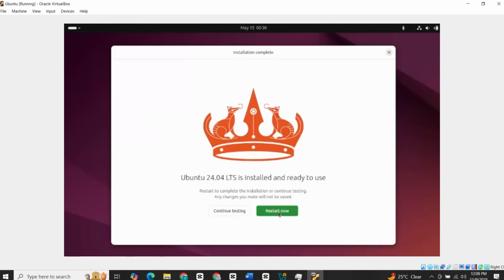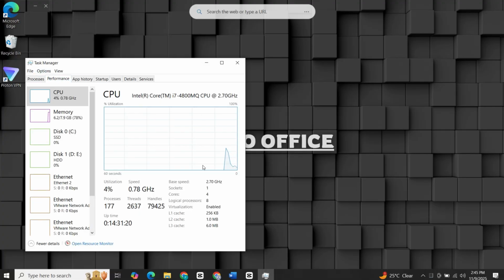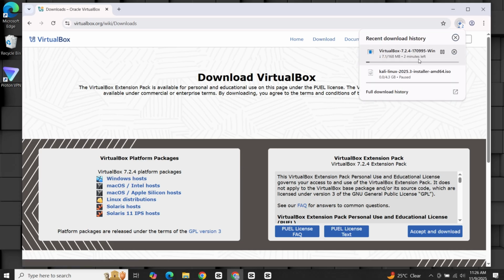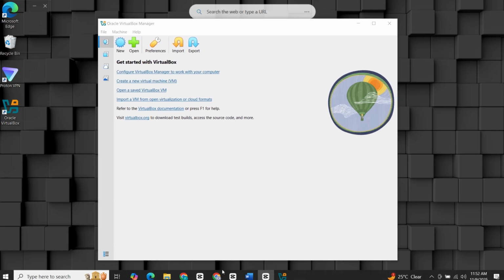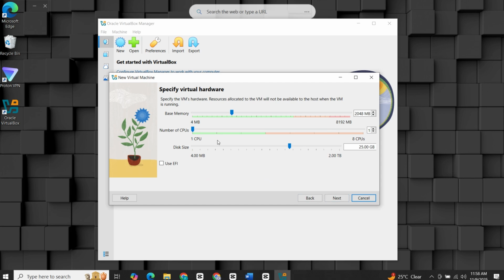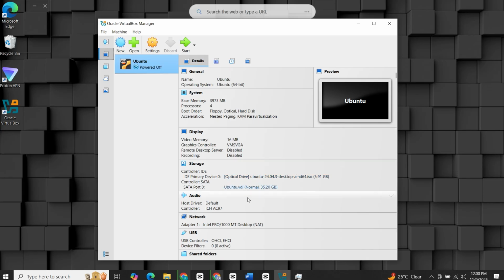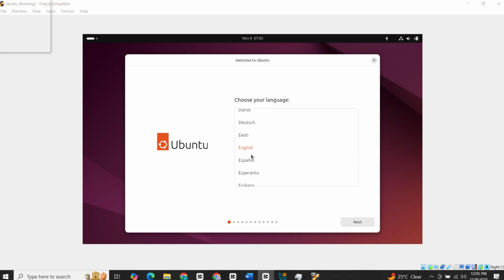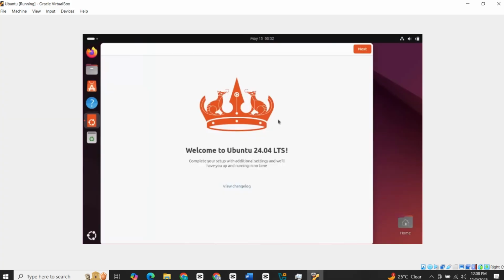How to Install Ubuntu in VirtualBox inside Windows | Ubuntu on Virtual Box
If you want to try Ubuntu without changing anything on your Windows system, installing it inside VirtualBox is one of the easiest ways to start. A virtual machine lets you run Ubuntu like an app on your desktop. You can test software, learn Linux, or explore the interface without affecting your main setup.

This guide walks you through installing VirtualBox, setting up a new virtual machine, and installing Ubuntu step by step. It’s beginner-friendly and works the same on both Windows 10 and Windows 11. By the end, you’ll have a fully working Ubuntu system running in a window on your PC.

Ubuntu is a popular Linux operating system known for being stable, secure and easy to use. It’s free to download, open source and widely used for learning Linux, programming, cybersecurity, servers and general computing. It includes a clean desktop, an app store and ongoing updates from the Ubuntu community.

FAQs
1. Do I need a powerful computer to run Ubuntu in VirtualBox?
Not necessarily. VirtualBox runs well on most modern systems. Aim for at least 8 GB of RAM so you can give Ubuntu 2 to 4 GB while still keeping Windows responsive.

2. Is installing Ubuntu in VirtualBox safe?
Yes. Everything stays inside the virtual machine. It won’t change your Windows files unless you choose to share folders.

3. Which Ubuntu version should I download?
Most people start with the latest LTS (Long Term Support) release. It’s stable and supported for several years.

4. How much storage does Ubuntu need in VirtualBox?
A minimum of 20 GB works for basic use. If you plan to install many apps, increase it to 30 GB or more.

5. Can I run Ubuntu in full screen?
Yes. After installing Guest Additions in VirtualBox, Ubuntu can resize to your screen and support better graphics.

6. Can I copy and paste between Windows and Ubuntu?
Yes. Guest Additions also enable shared clipboard and drag-and-drop features.

7. Is Ubuntu free?
Completely. You can download, install and use it without paying anything.